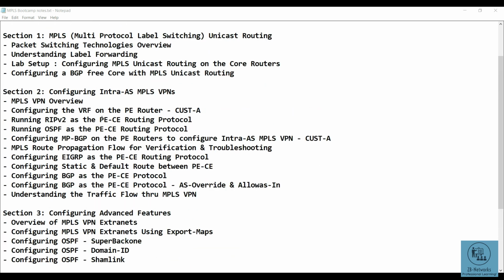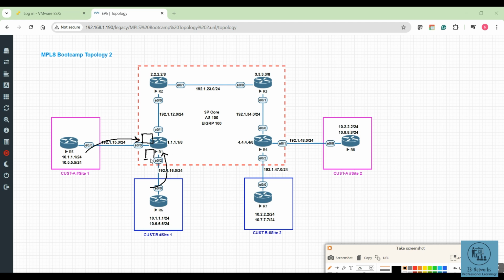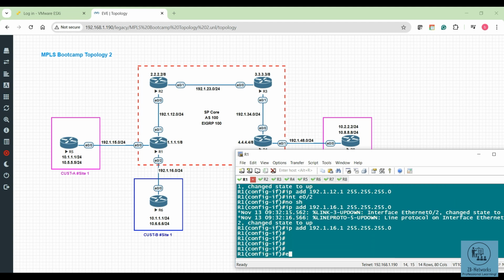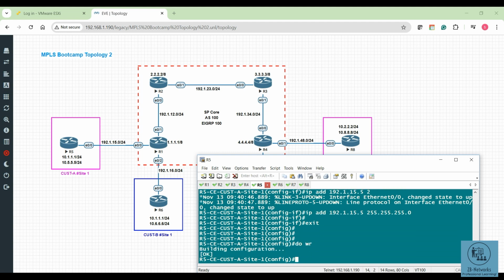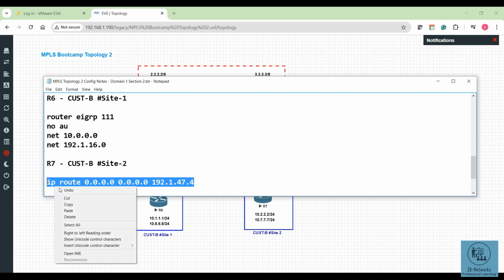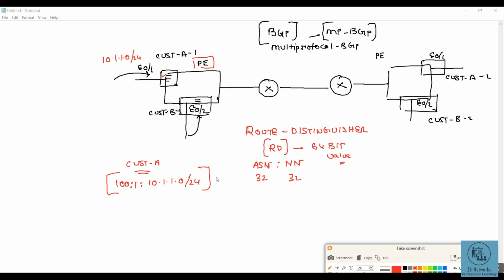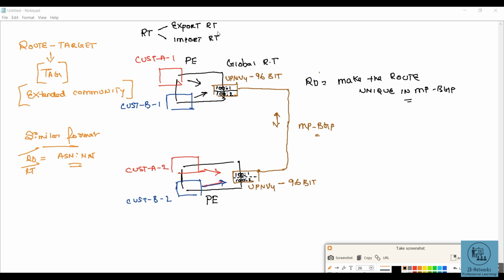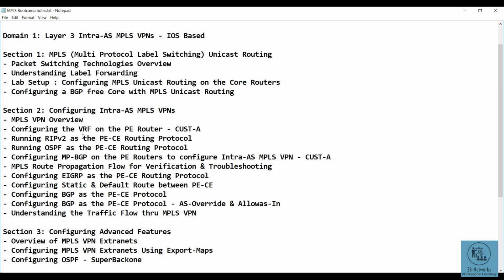MPLS Overview: Mastering Multiprotocol Label Switching | Full Bootcamp Course on Udemy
Welcome to the MPLS Bootcamp! In this video, we provide a comprehensive overview of Multiprotocol Label Switching (MPLS), a key technology in modern networking. Whether you're a beginner or an experienced professional, this session equips you with a solid foundation to understand MPLS concepts, benefits, and applications in real-world scenarios.

🎯 What’s Covered:

Introduction to MPLS and how it works
MPLS network architecture and components
Benefits of MPLS in routing and traffic management
Key use cases for MPLS in enterprises and ISPs
Gain insights into how MPLS streamlines network performance and supports scalability. Perfect for IT professionals pursuing advanced networking skills or preparing for industry certifications.

📚 Learn more in the full MPLS Bootcamp course on Udemy!